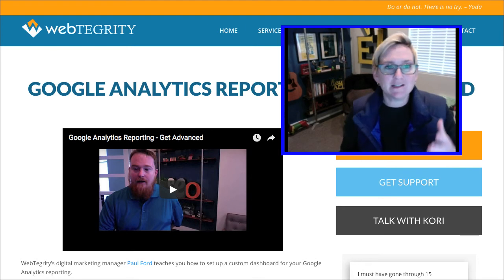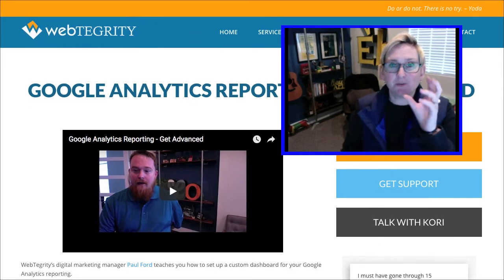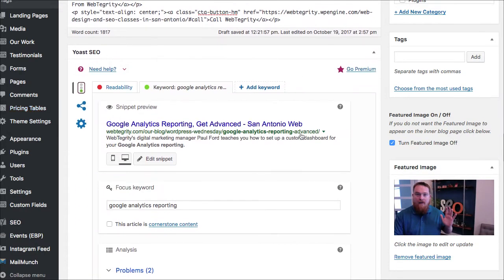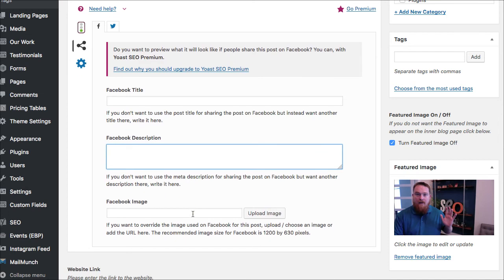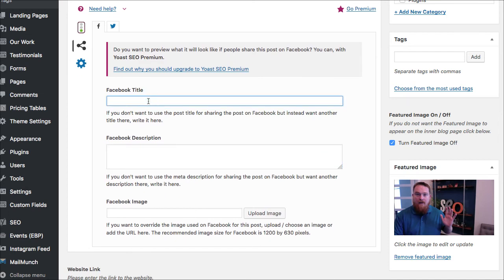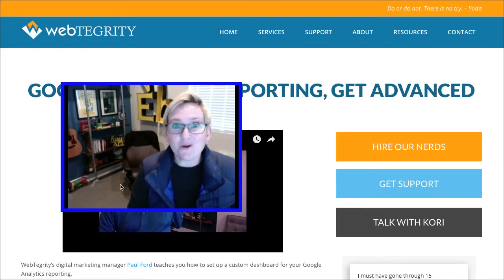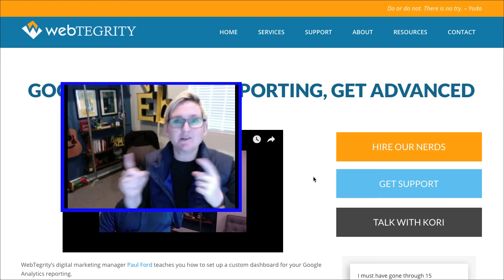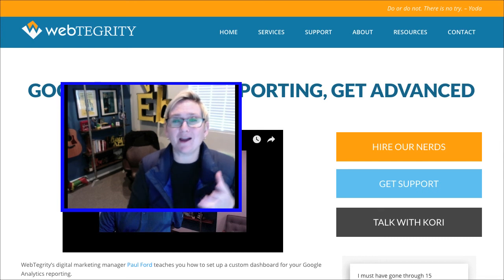Change Your Page's Preview info on Facebook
Presented by Kori Ashton Inside of WordPress, using Yoast, you can change the preview message of how a page or a post appears on Facebook. Crazy cool and super easy!